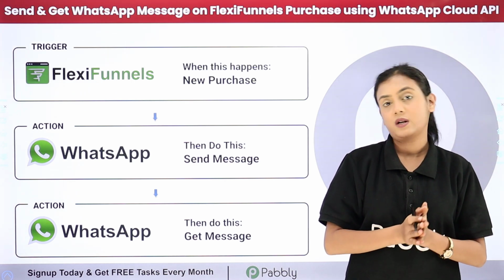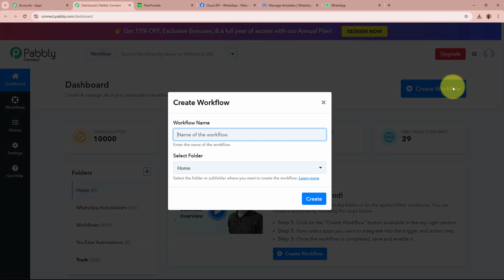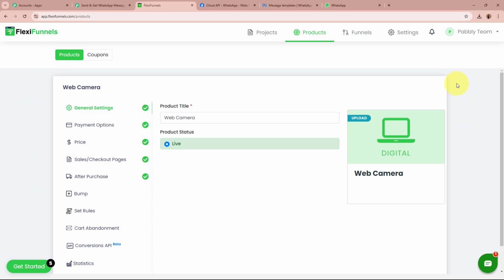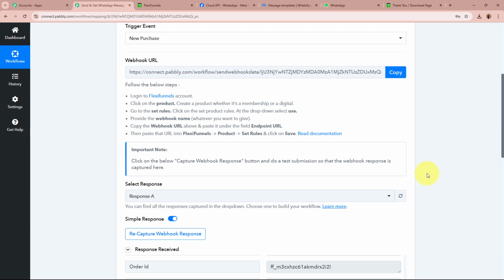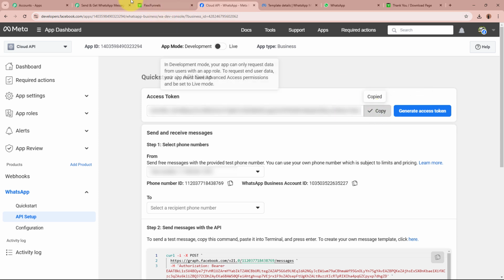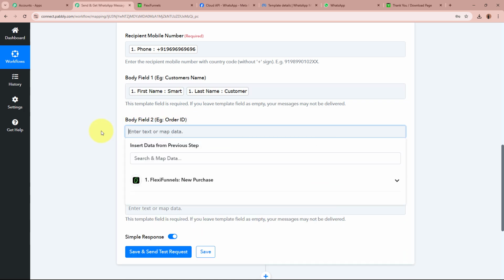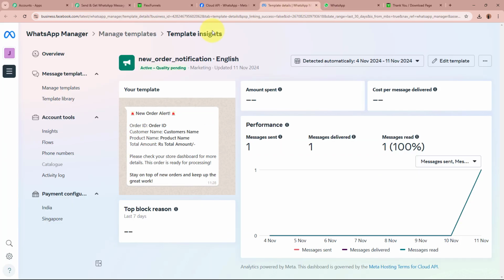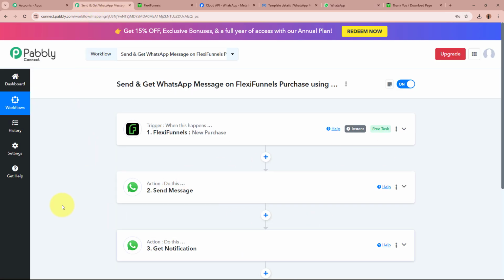How to Send & Get WhatsApp Message on FlexiFunnels Purchase using WhatsApp Cloud API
In this video tutorial, we'll guide you through the process of sending and receiving WhatsApp messages when a purchase is made through FlexiFunnels using the WhatsApp Cloud API.

FlexiFunnels is a powerful tool for building sales funnels and managing online purchases, while the WhatsApp Cloud API provides a seamless way to communicate with your customers via WhatsApp. By integrating FlexiFunnels with the WhatsApp Cloud API through Pabbly Connect, you can automatically send WhatsApp notifications to your customers after they make a purchase, and even receive messages based on certain actions or conditions.

This integration can help you improve customer engagement by keeping your customers informed in real-time about their purchases, order status, and more. With Pabbly Connect, you can easily set up this workflow without writing any code.

Use Case:
As the owner of an online store using FlexiFunnels, I can set up an automated system where both my customers and I receive WhatsApp messages after a purchase. When a customer completes an order, they instantly get a confirmation message with their order details, while I also receive a WhatsApp alert notifying me of the sale. This allows me to stay on top of new orders in real-time, ensuring I can quickly process and fulfill them while also keeping my customers informed.

Benefits of Pabbly Connect:

1. Automation: Save time, money, and resources by automating tasks.

2. Integration: Connect various web services to create efficient workflows.

3. Security: Enjoy industry-standard security for your data.

4. Scalability: Easily add new applications and services to your workflow.

5. Cost-effective: Choose from plans suitable for different business sizes, with no charges for internal tasks.